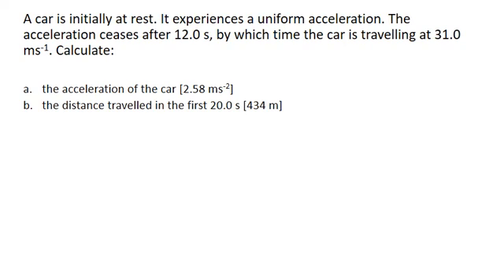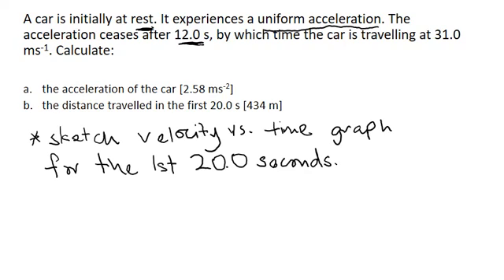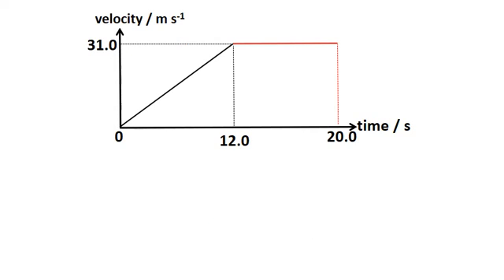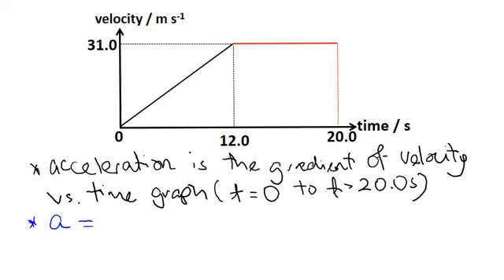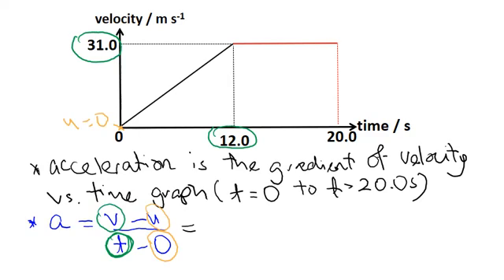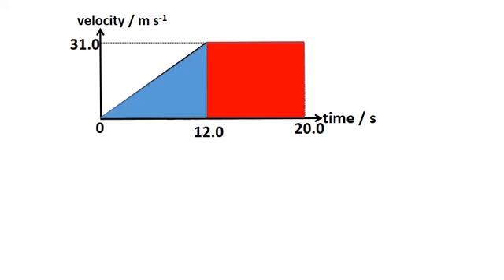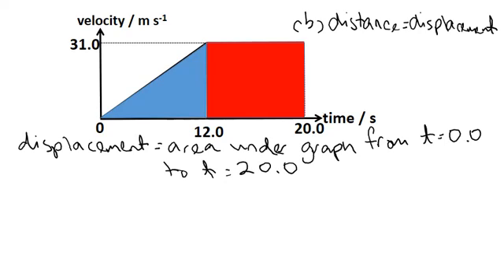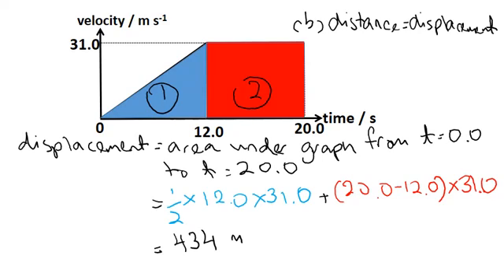PHYSICS UNIT 3 (Q) GRAVITY & MOTION - Kinematics Test Yourself 1